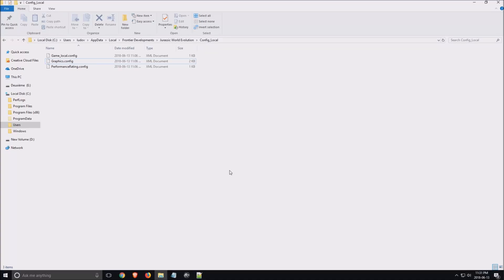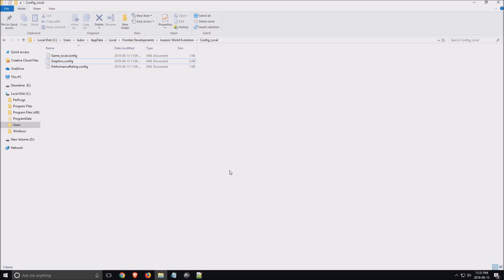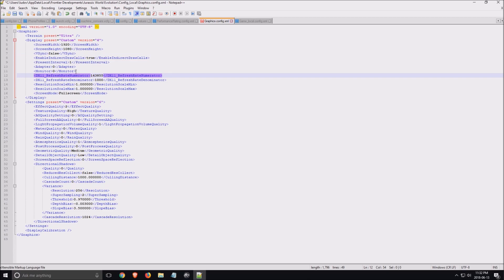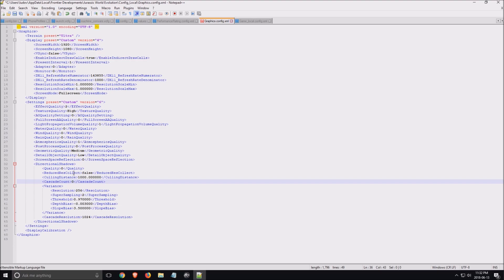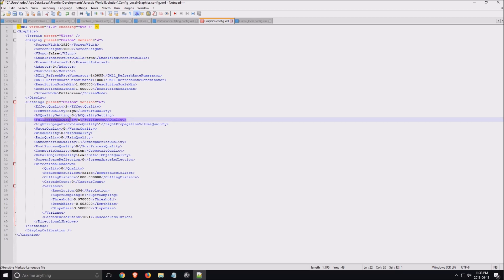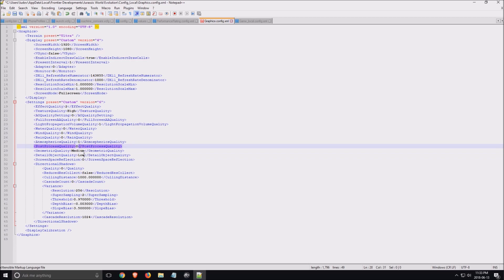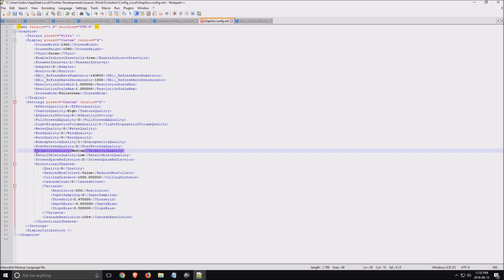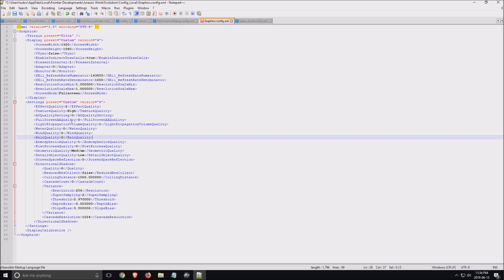Jurassic Park Evolution - How to BOOST FPS and performance on any PC!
This is a simple tutorial on how to improve your FPS on Jurassic Park Evolution. This guide will help your to optimize your game.
This tutorial will give you a performance and boost fps in Jurassic Park Evolution.

Improve fps Jurassic Park Evolution  + fps fix Jurassic Park Evolution

Specs:
CPU: I7 4790K
GPU: AMD Rx 480 8gig
GPU: NVIDIA 1070
Ram: 16 GIG DDR3
Headset: Hyper X Cloud 2
Headphone: Sennheiser HD 598 Special Edition
Microphone: Blue Yeti
Keyboard: Razer Blackwidow 2013
Mouse: Logitech G303
Mousepad: Corsair Vengeance MM200 Wide edition
Camera: Logitech C920